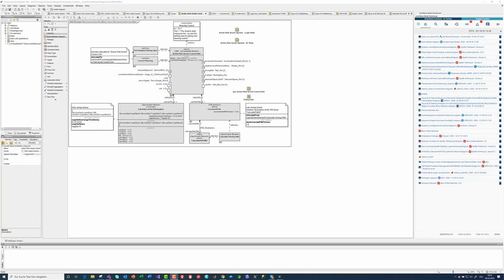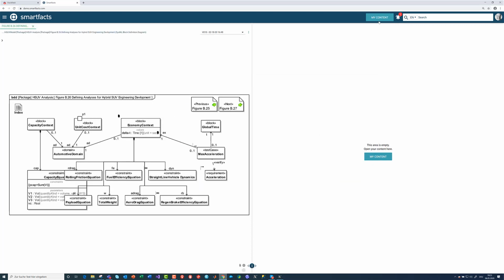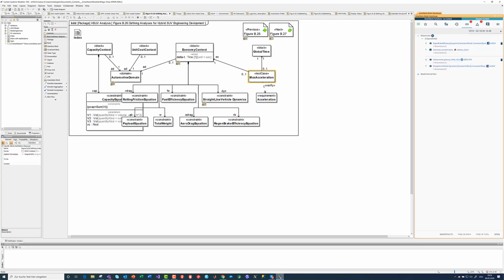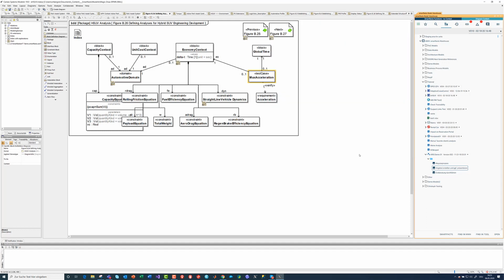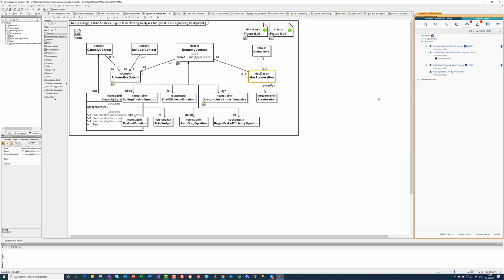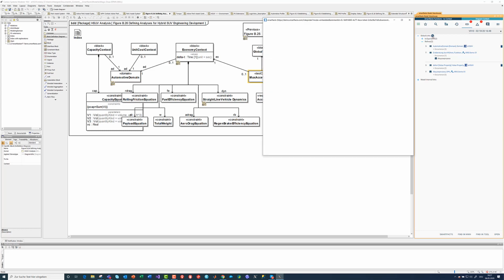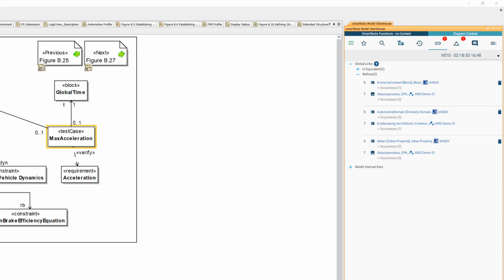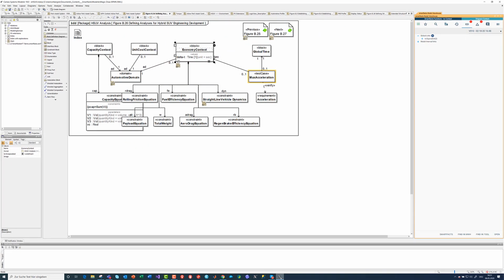Integrating MagicDraw and Aris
Example of a special integration between MagicDraw and Aris realized with Smartfacts. Smartfacts allows to bring the most well-known modeling tools onto one easy to use web-platform for

1. Easy access to models
2. Team collaboration in the context of models
3. Link management across tool boundaries